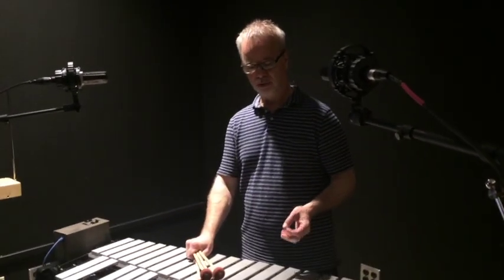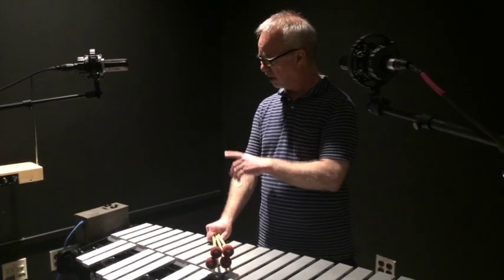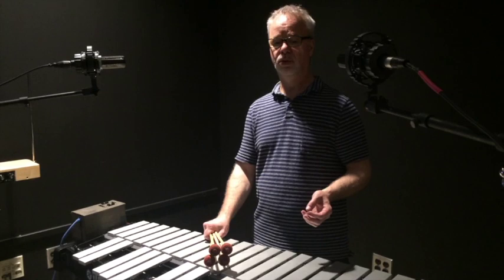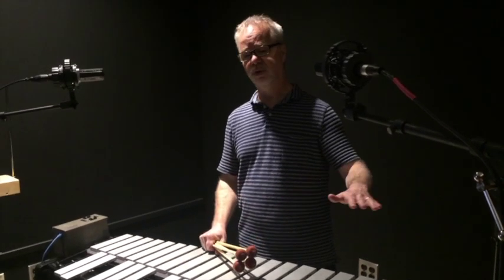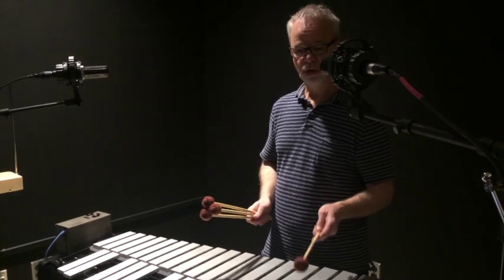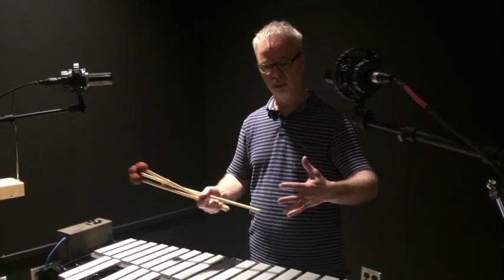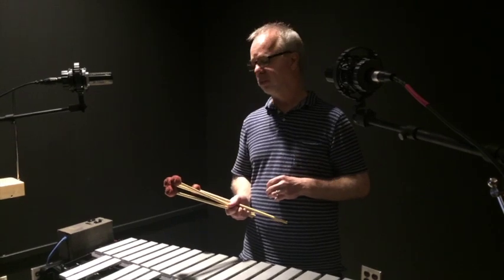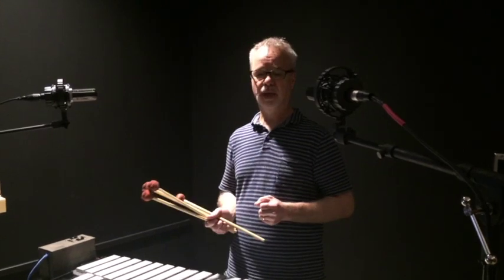Vibraphone Modulator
The Vibraphone Modulator was conceived by Scott Deal at the Tavel Center, IUPUI.  Joining Deal in the project was a team of professors and graduate students in the Purdue School of Engineering and Technology that included Maher Rizkalla, Ph.D. Paul Salama, Ph.D.; and graduate students Parth Gohel, and Kevin Galler.  The Vibraphone Modulator was awarded a United States Patent in 2021. PAS Hall of Famer Rusty Burge demonstrates and discusses the devices use in vibraphone performance.

The Vibraphone Modulator a gesture sensor-controller that modulates the speed of the vibrato mechanism on the vibraphone, a musical instrument in the percussion family. The  iVibraphone Modulators comprised of a motion sensing mechanism that feeds data to data processing and machine learning (ML) algorithms that control motor attached to the vibraphone. This motor then turns modulating caps over the resonators of the vibraphone, creating a distinct aural resonance from the instrument. The Vibraphone Modulator enables musicians to alter the speed of the vibraphone motor without having to stop playing in order to turn a nob underneath the instrument. By providing a hands-free device to modulate the variable speed motor on a vibraphone, the musician is empowered to explore entirely new expressive musical territory. The core of the innovation is centered upon creating a highly accurate and simple to operate gesture sensor-controller that will be used for nuanced body movements as they relate to setting a function in motion.